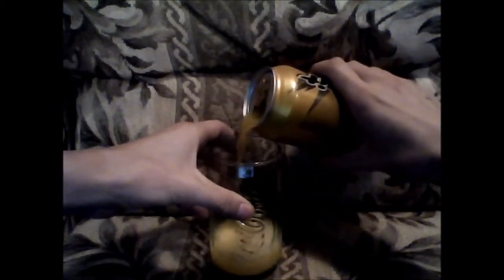Rip It "Energy Fuel" Citrus X Energy Drink Review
it also tatses like sunny d, forgot to mention